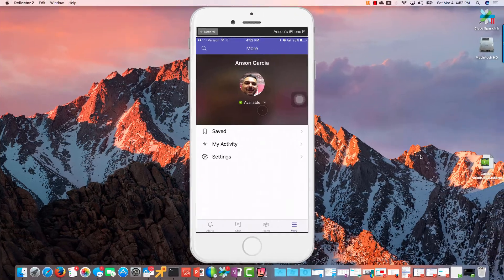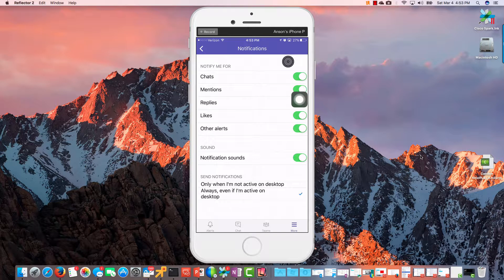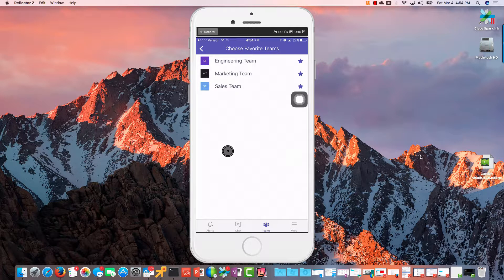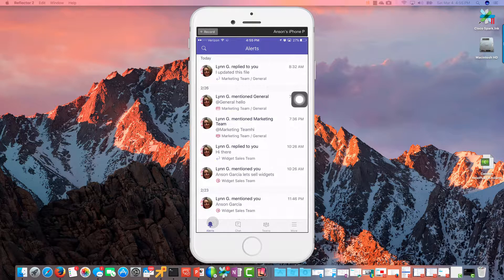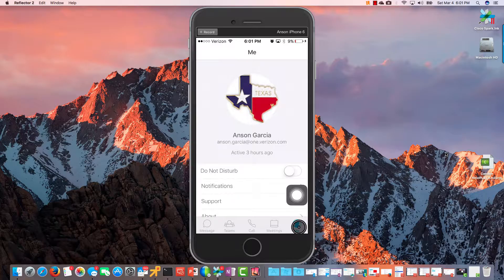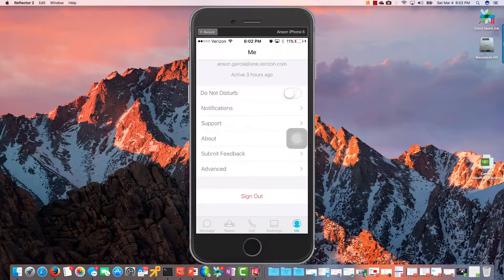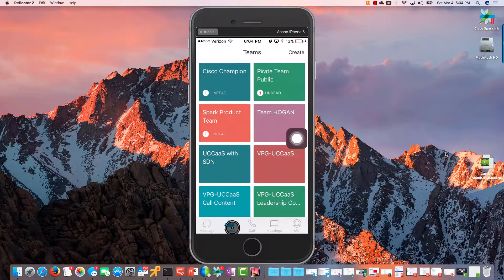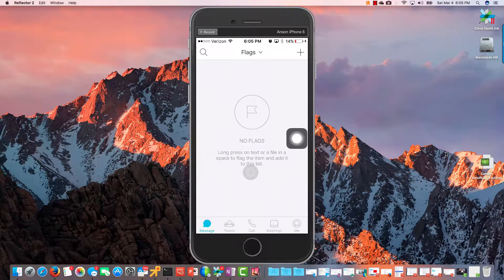MS Teams vs Cisco Spark Slap Down Part 1 (Mobile Clients)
Brief review of MS Teams and Cisco Spark Clients on IOS